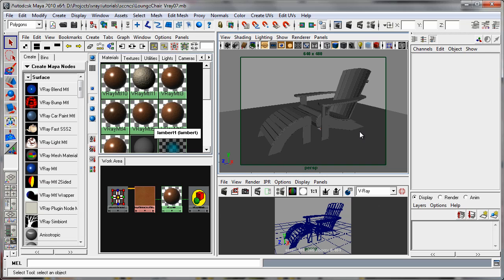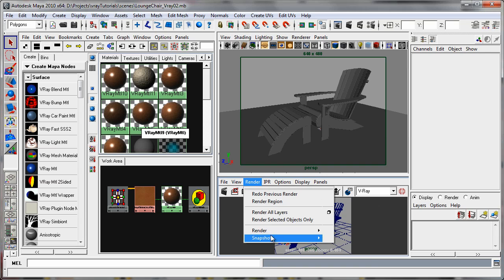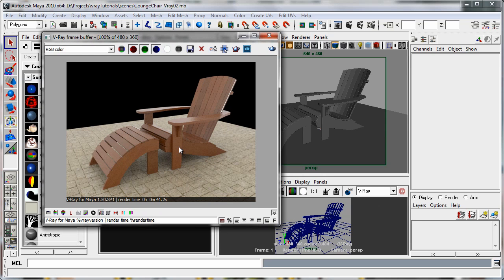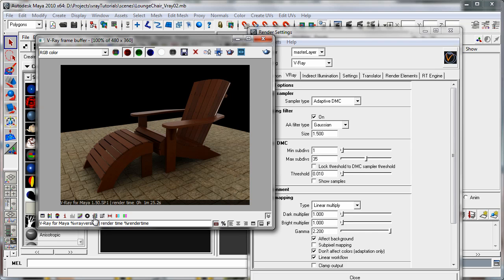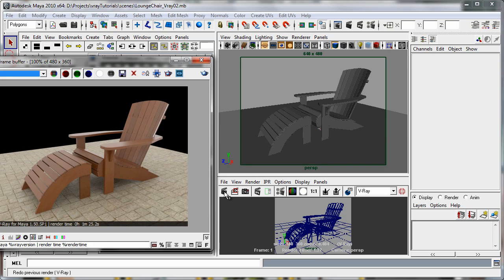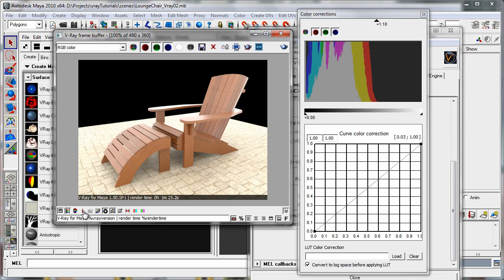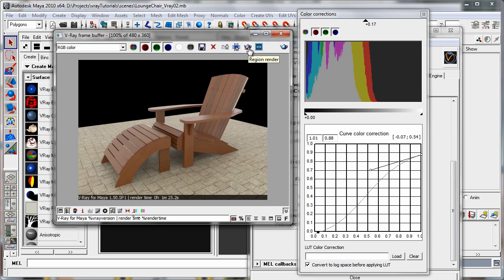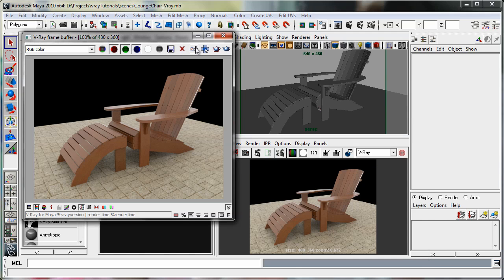VrayForMaya VFB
This video covers in detail, the use of the Vray Frame Buffer, and it's integration into Maya.